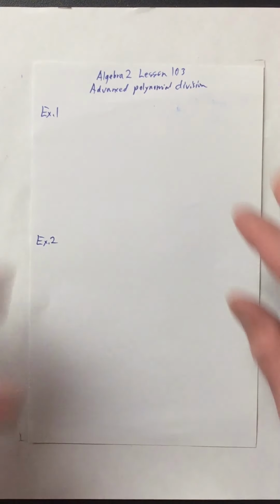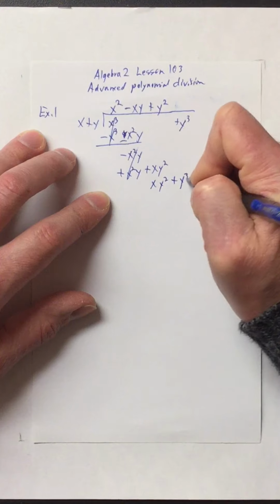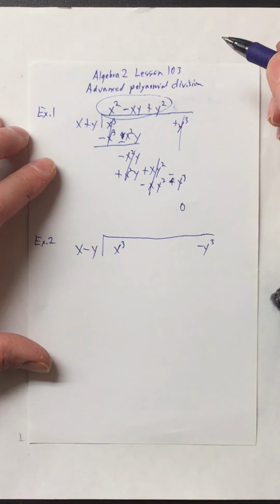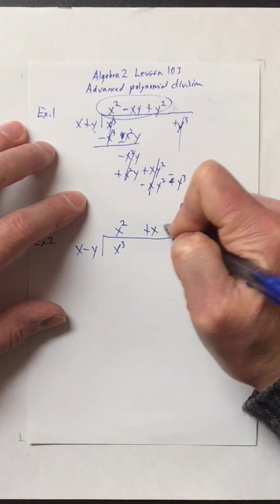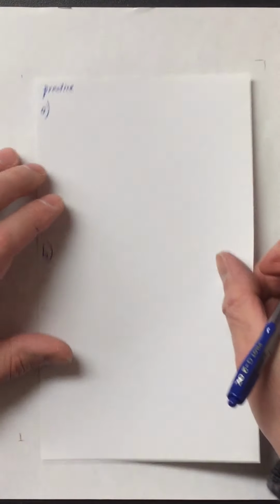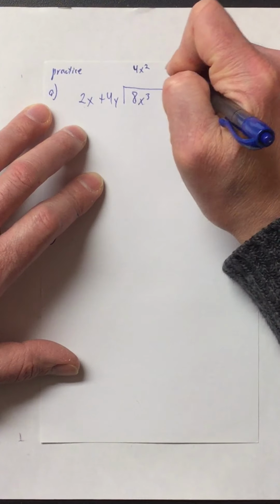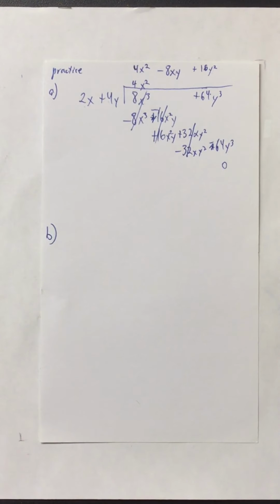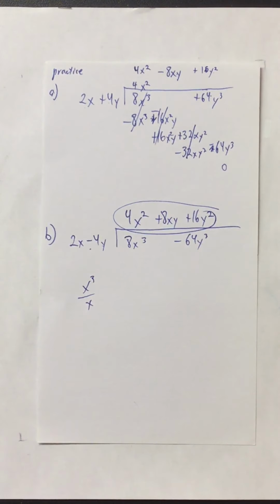Algebra 2 Lesson 103